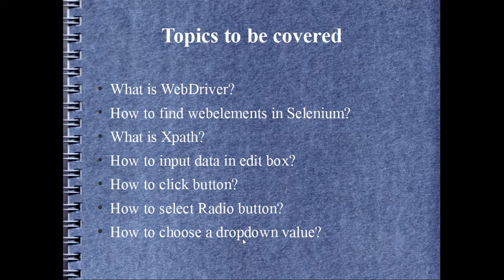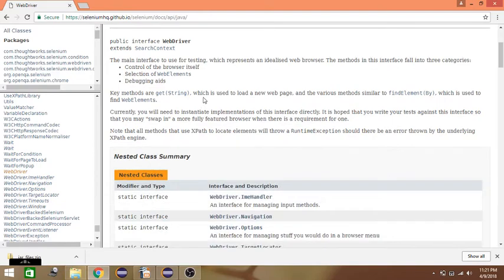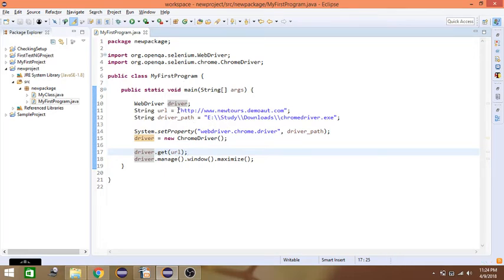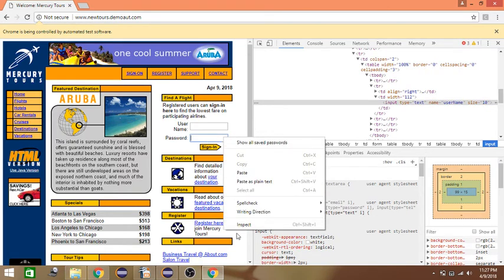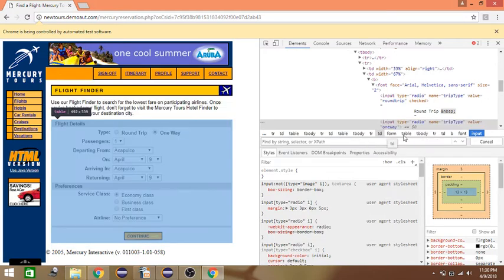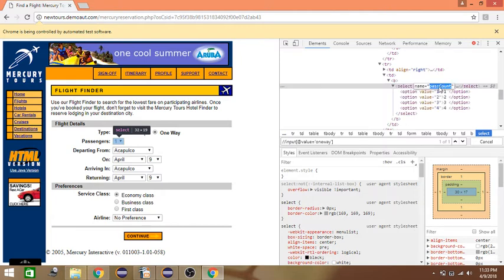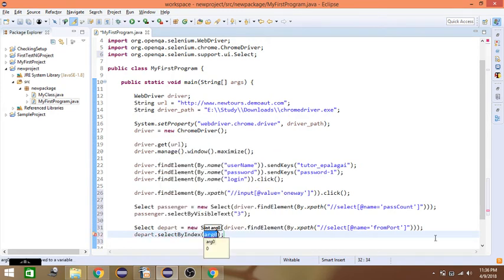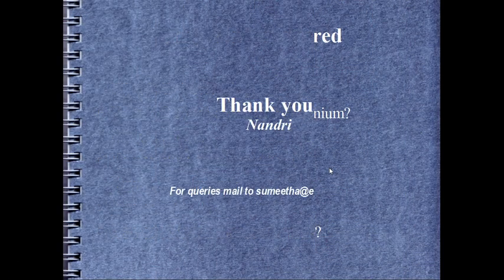Selenium Automation For Beginners - First Program - Part 3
This video explains how to write a simple program in Selenium. The elements edit box, drop down selection, radio button and button selection are covered.